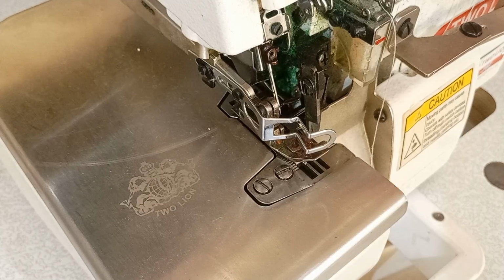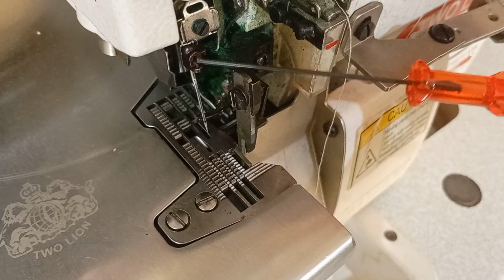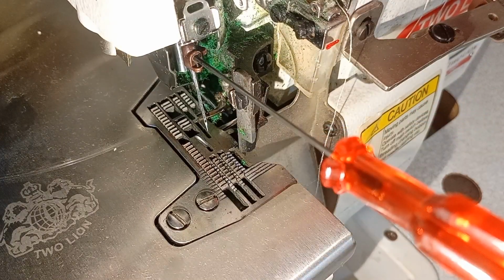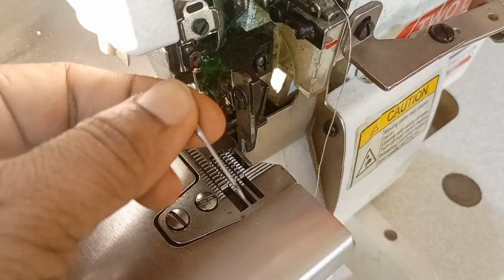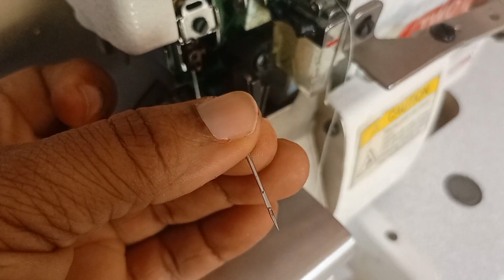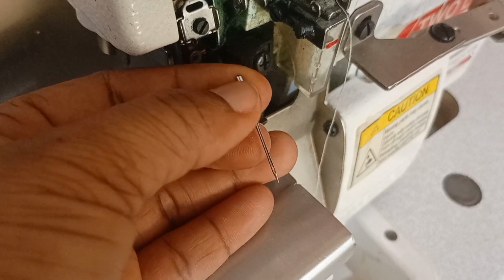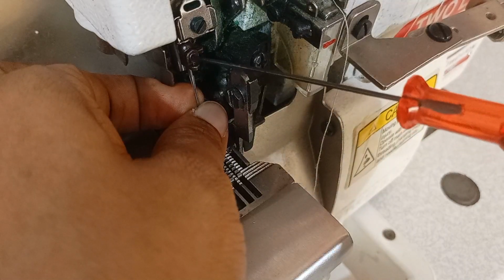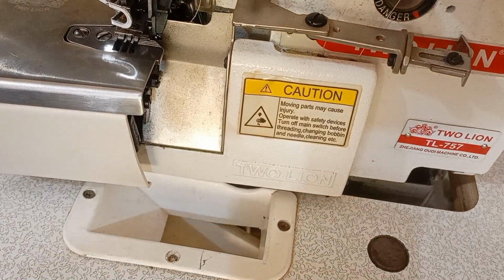How to insert or change your industrial overlocking machine needle.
In this video you will learn how to fix the needle for

three threads
four threads
five threads industrial overlocking machine.